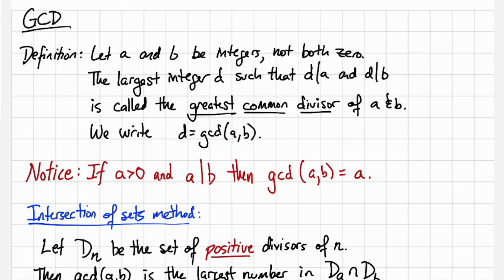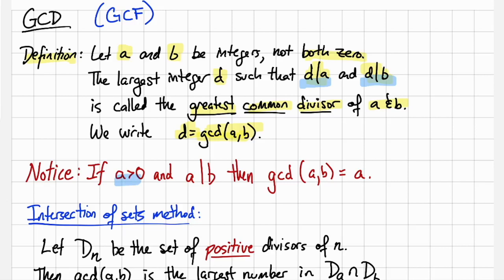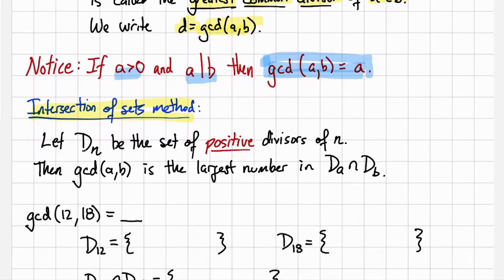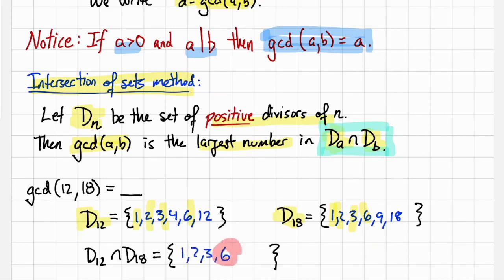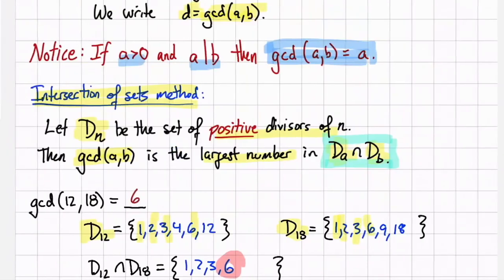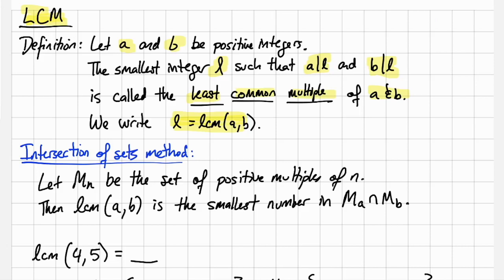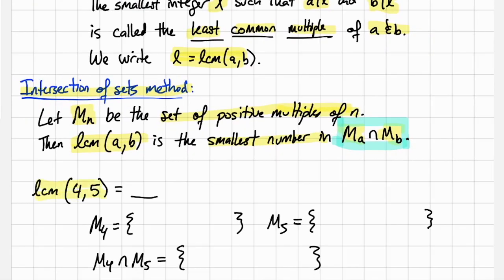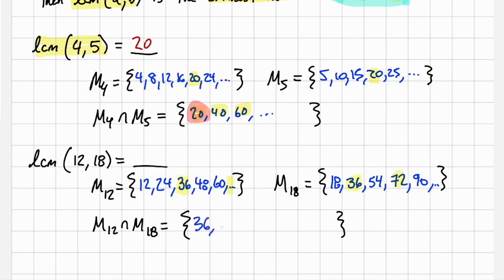5.2B - GCD and LCM - MATH 120